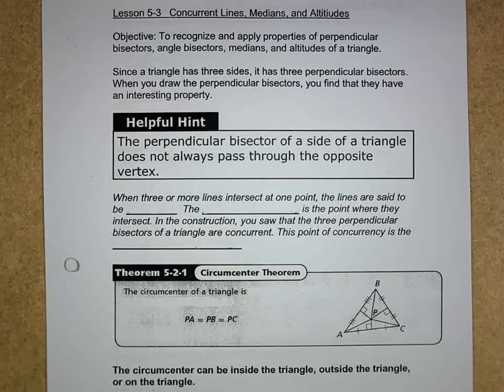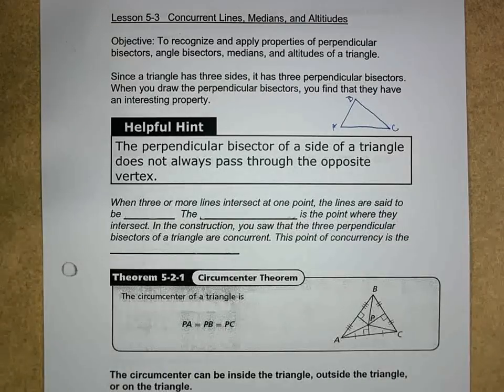Lesson 5-3 Part 1.AVI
Pts of Concurrency and Concurrent Lines